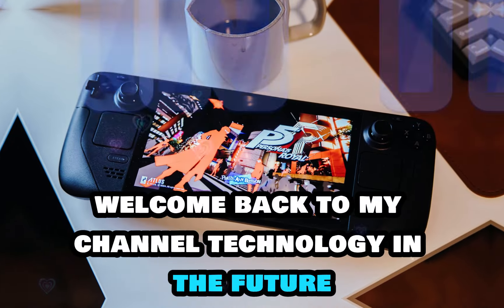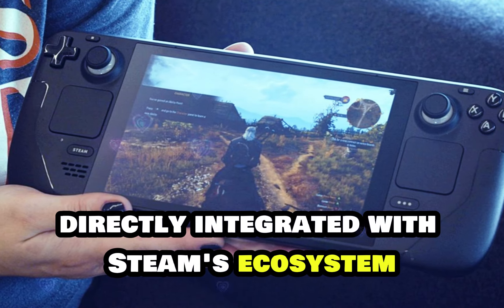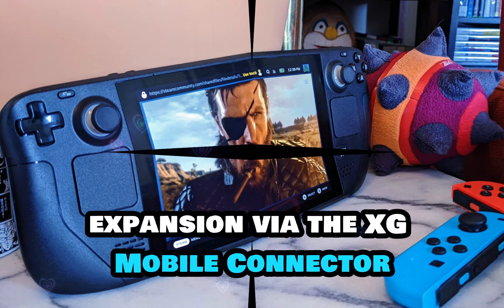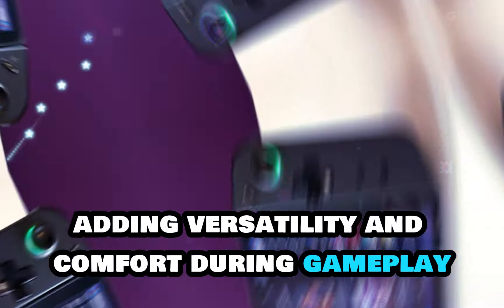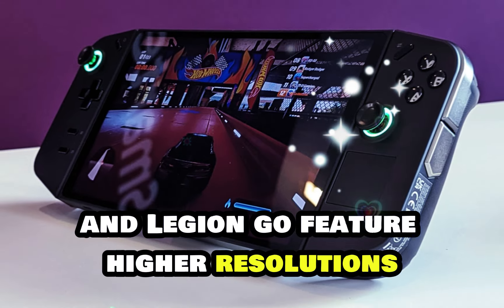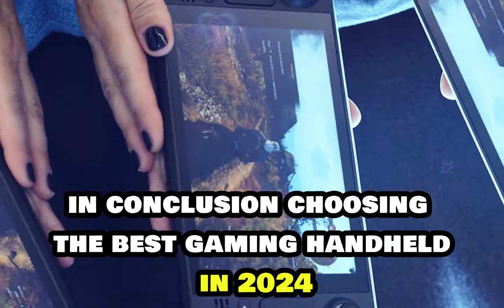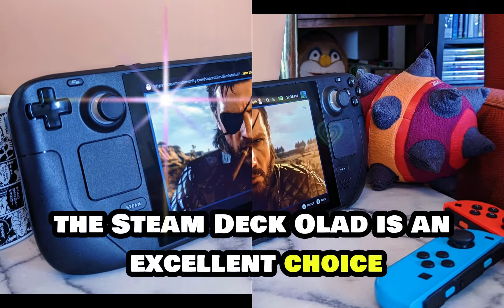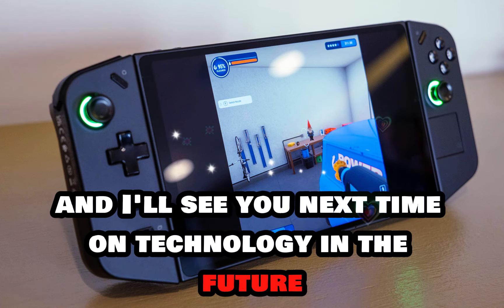Steam Deck OLED vs Legion Go vs ROG Ally - Top Gaming Handheld in 2024!?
Today, we're diving into the ultimate showdown of handheld gaming PCs in 2024: Steam Deck OLED vs ROG Ally vs Legion Go. Let's break it down and see which one might be the best fit for you.